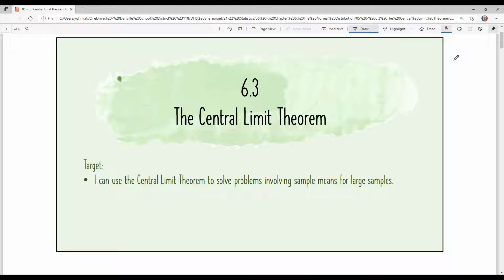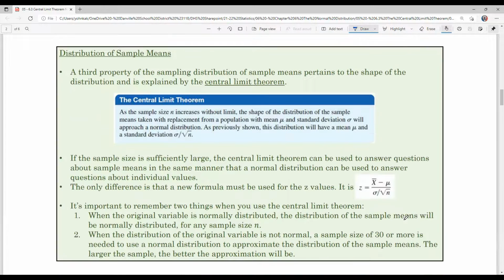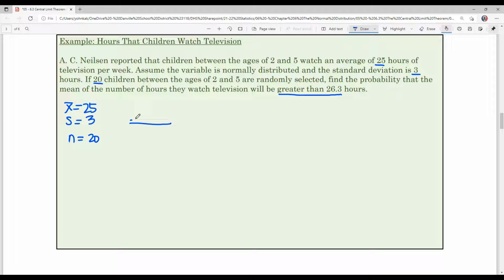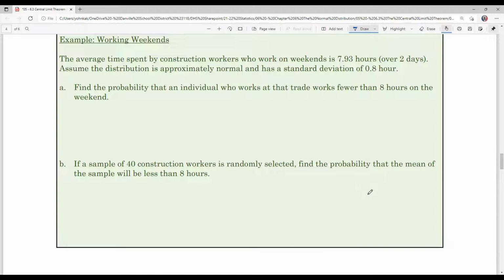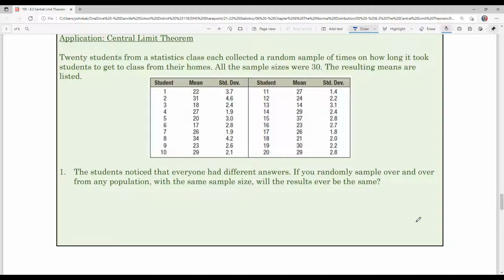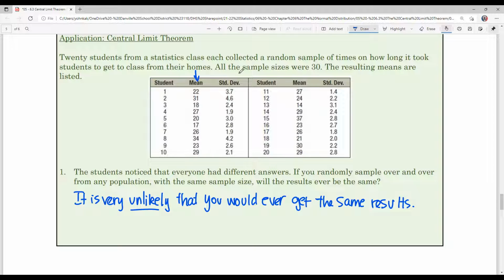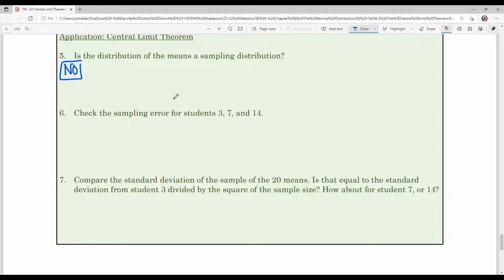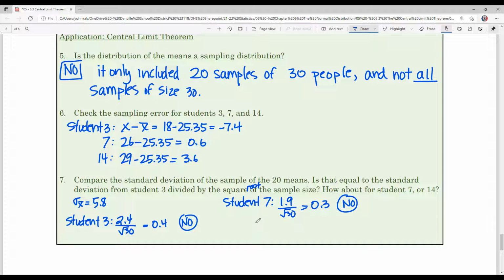Statistics - 6.3 Video